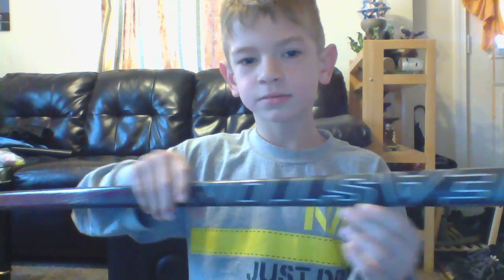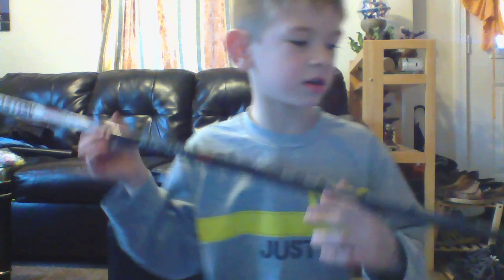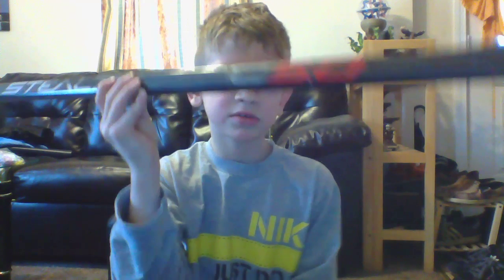Easton stealth CX red edition